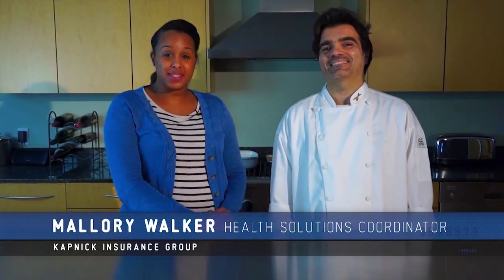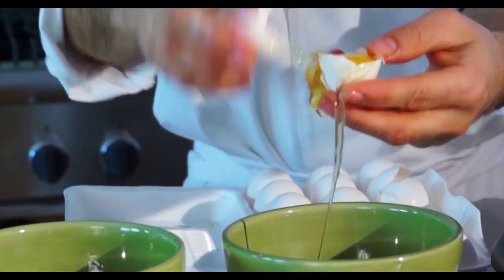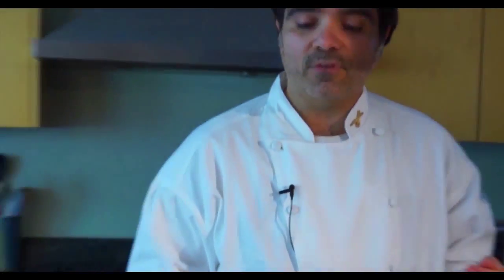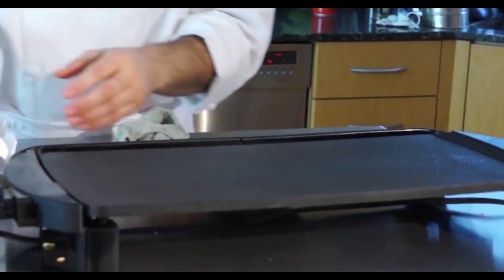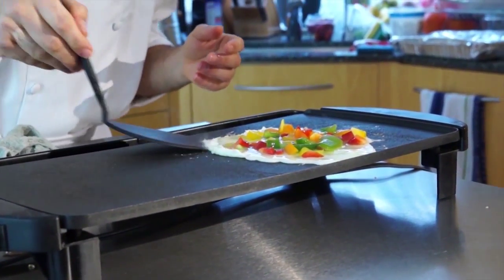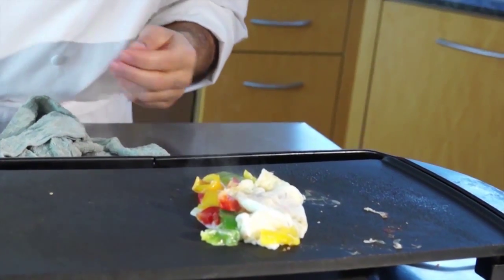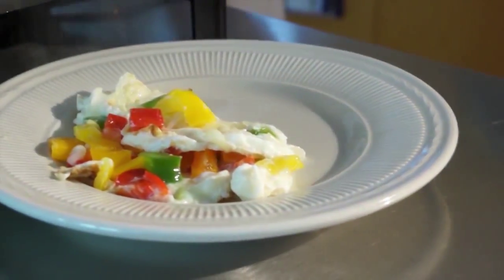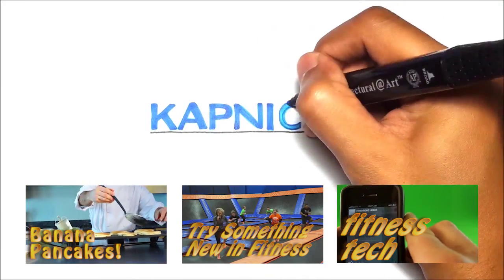How to Make a Healthy Egg White Omelette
Join Chef George Rapitis has he offers up a "healthier" Omelette.  Learn how to easily separate the egg white from the yoke, prep and cook these simple and delicious "morning starters"!

Its easy to underestimate the power of healthy breakfast. Join Chef George Rapitis for a quick "healthier" version of Banana Pancakes.

Chef George studied and taught culinary arts at Schoolcraft College in Livonia, Mich. He has a doctorate in holistic nutrition from Clayton College of Natural Health, and a bachelor's degree in dietetics from Madonna University also in Livonia. He has been featured on television segments such as "Fox TV 2 Cooking School" in Detroit and currently has a cooking show on Bright House cable that airs every Tuesday.